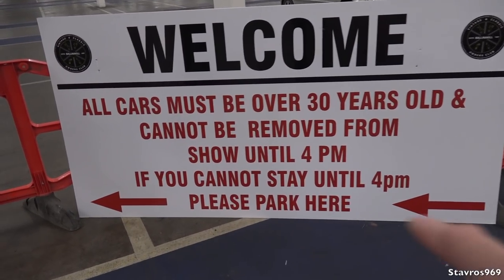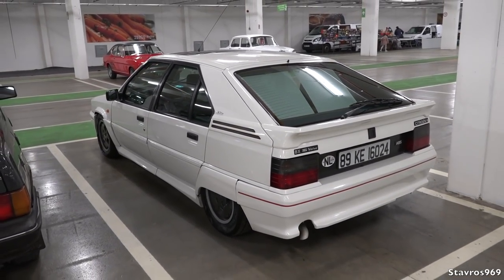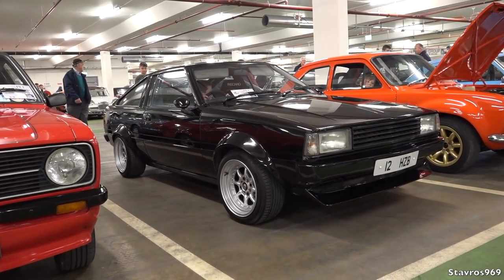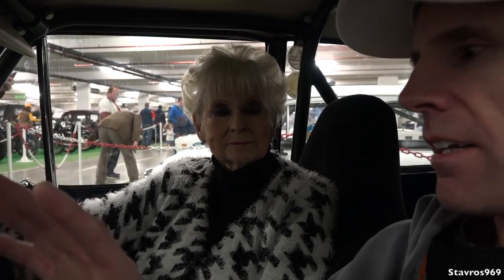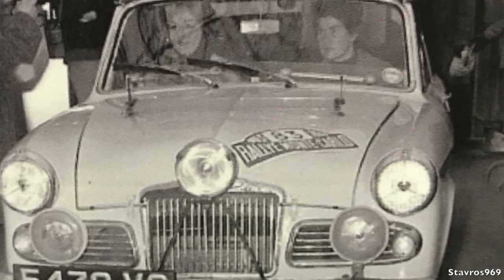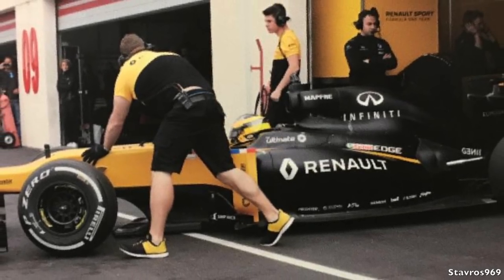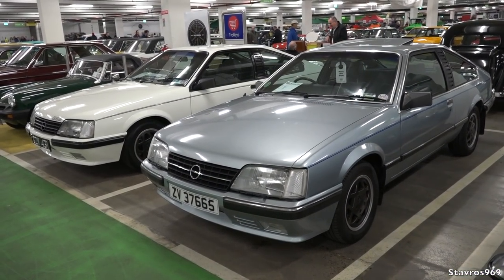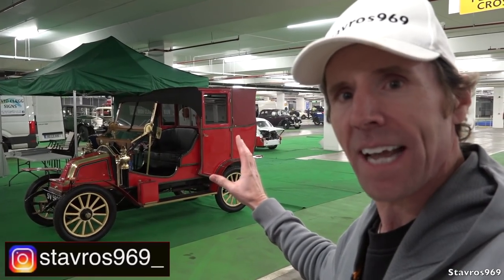The Ballinakill Vintage & Classic Motor Show 2019 - Portlaoise IRL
Join me as i check out this year's Ballinakill Vintage & Classic Motor Show. Always a great variety of cars on display as weather is never a factor as it's all indoors.
A big line-up of classic Fiat's, Ford's. Toyota's and more, even some cars you may have never heard of before.
I also chat to rally driver Rosemary Smith about her most memorable rallies, and what it was like when she got to drive a Renault Formula 1 car.